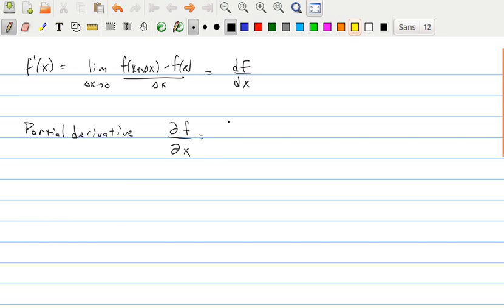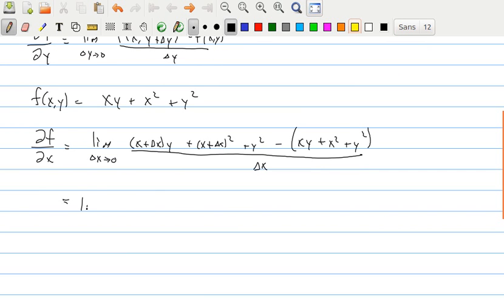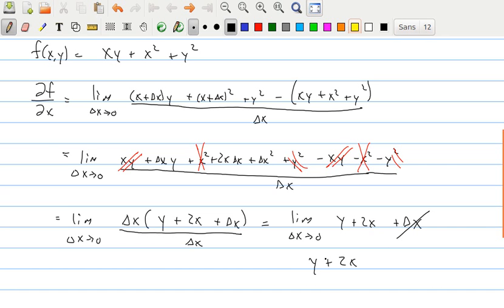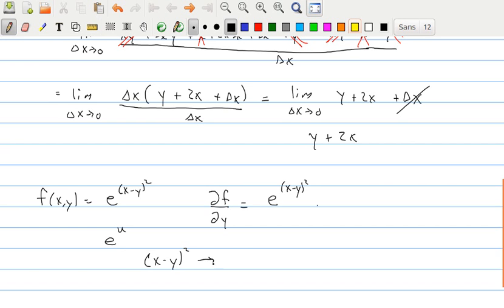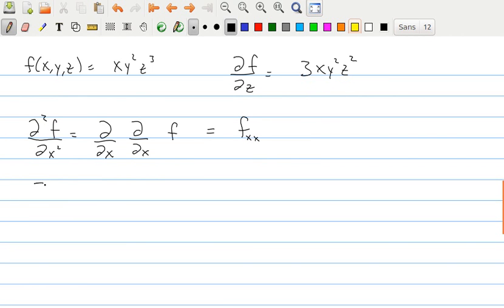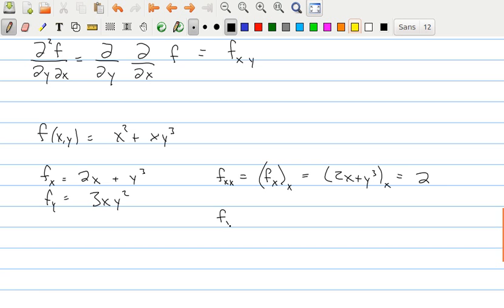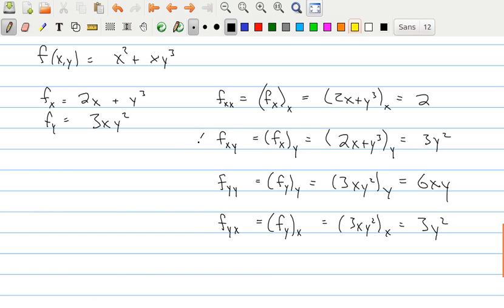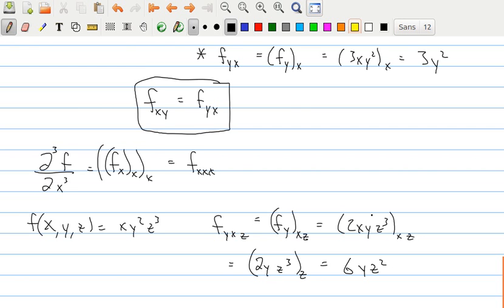Math 210 - Section 13.3